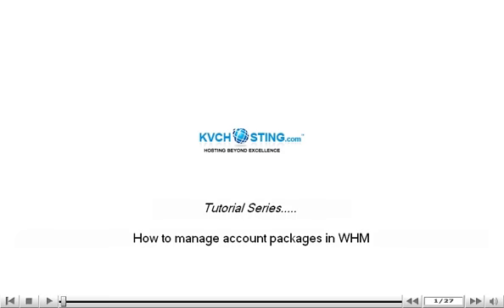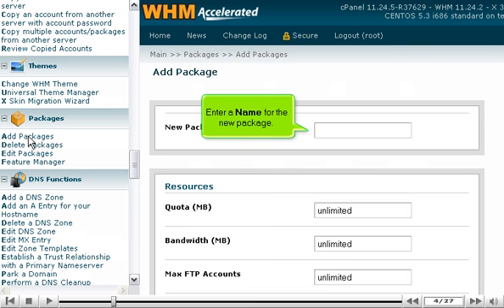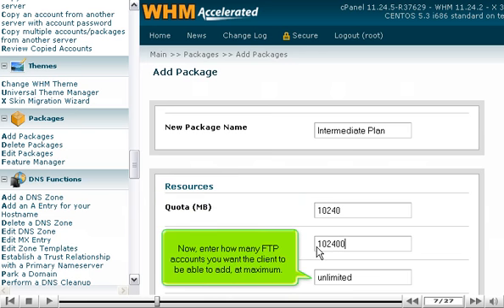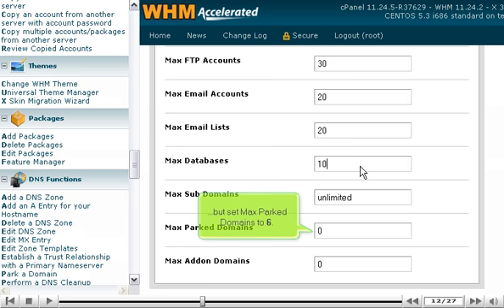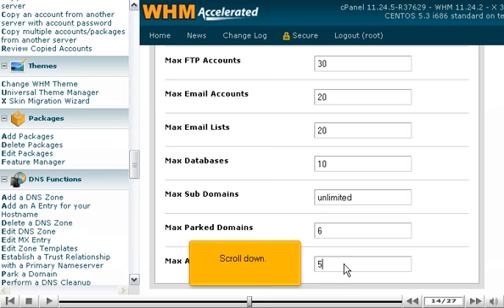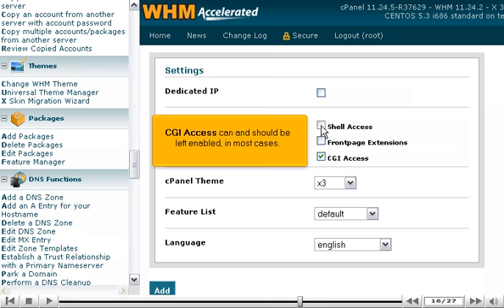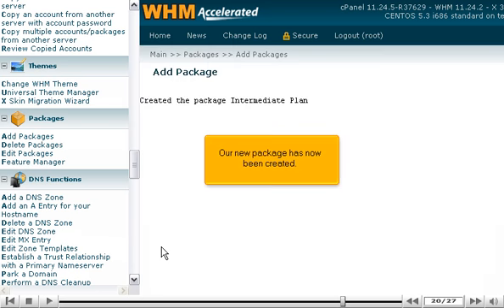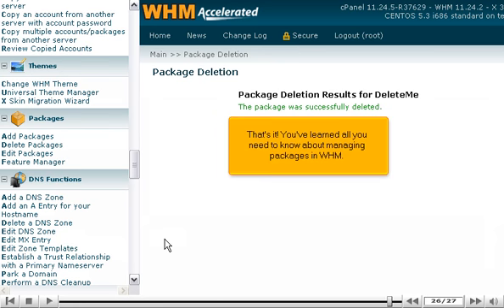How to manage account packages in WHM - WHM Tutorials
How to manage account packages in WHM

• Packages in WHM allow you to save your hosting plans for re-use by accounts in feature. When creating an account, you are given option of saving the features of account to a new package.
• In Packages, start by adding a new package. Click Add Packages.
• Fill in the details and click on Add button. New package will be created.
• You can edit the package by clicking on Edit packages. Choose the package to be changed Make the amendments and save them.
• Package can be deleted by clicking on Delete packages tab.